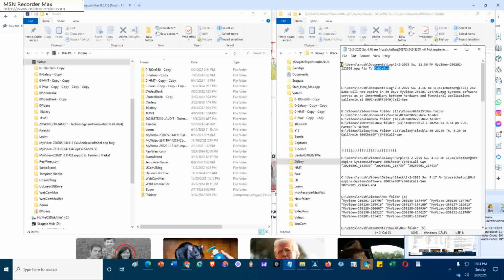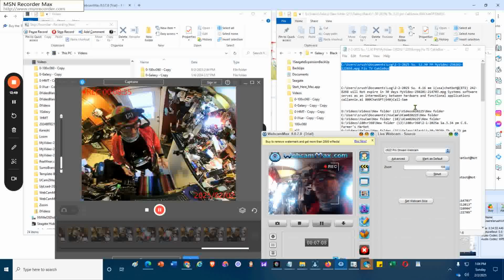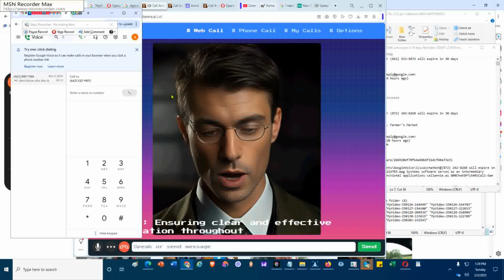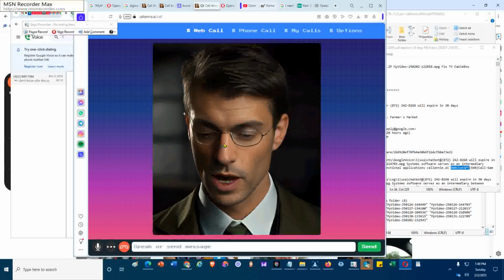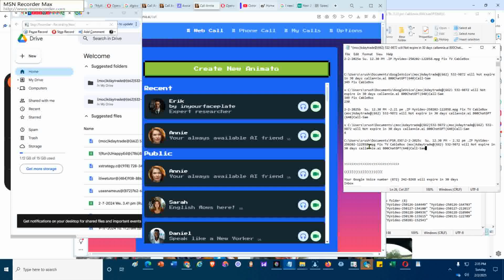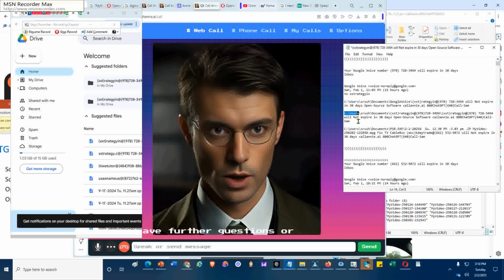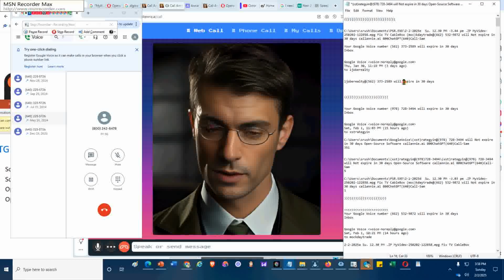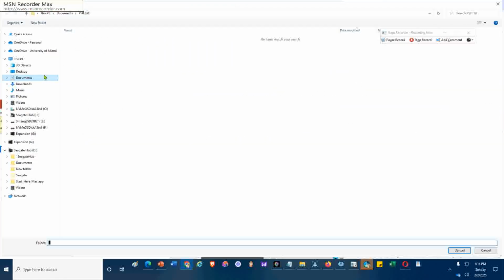(305)OnTrial.co=(305)668-7245 A Rush's Live Broadcast _Expert-Witness_Litigation